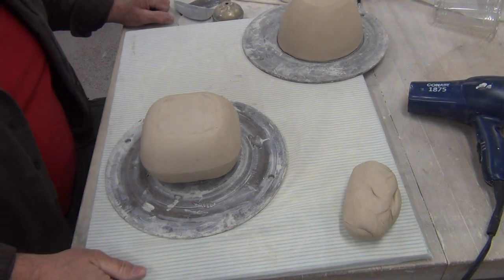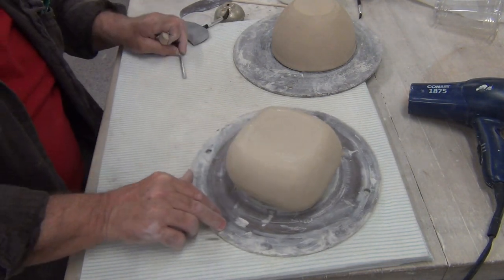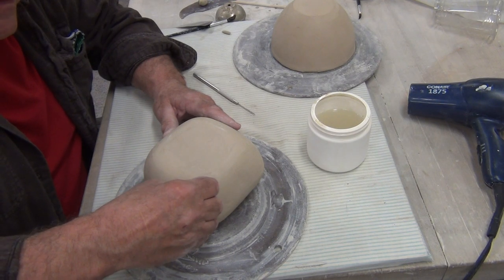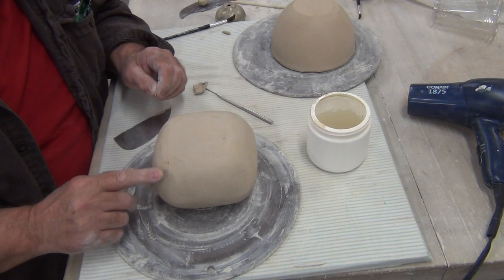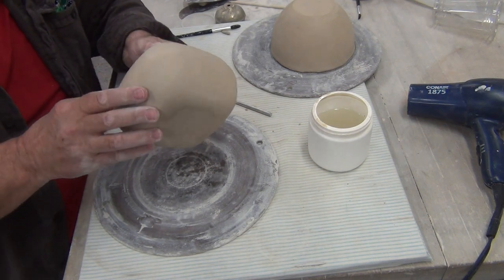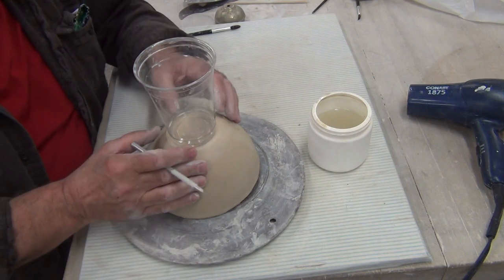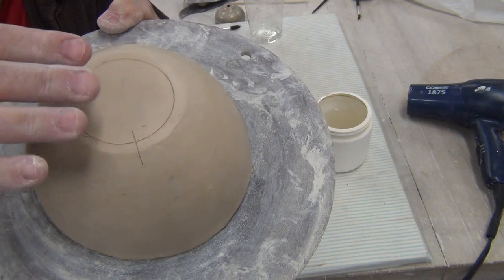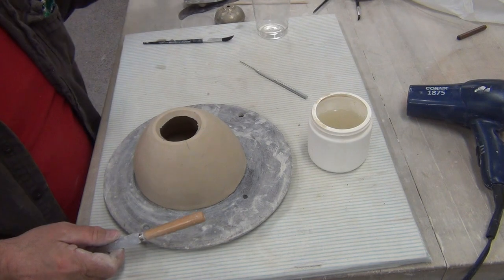Making a Lid with a Flange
In this video I show how to make a lid with a flange on a press molded form.